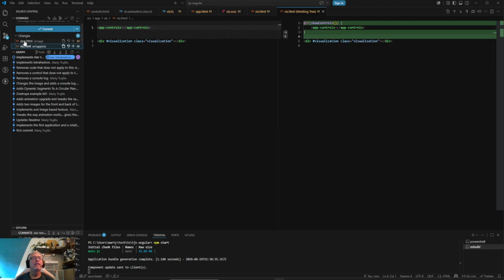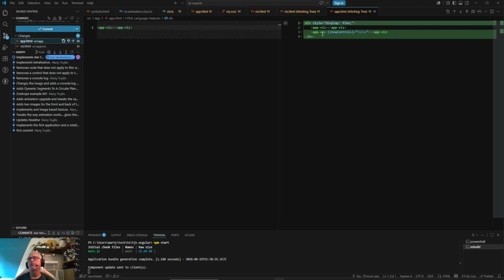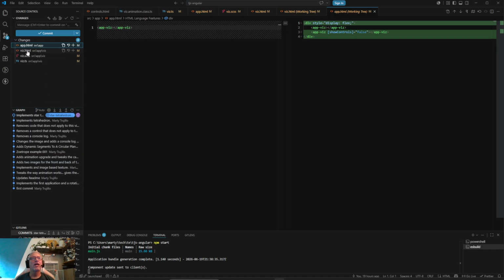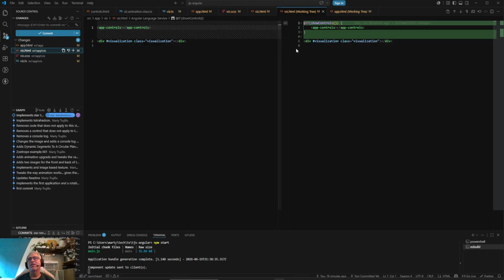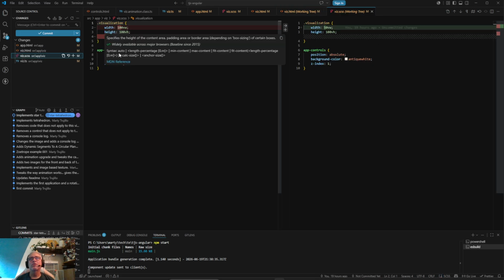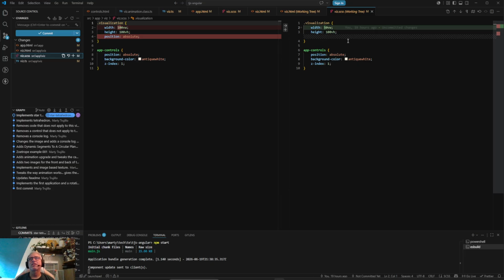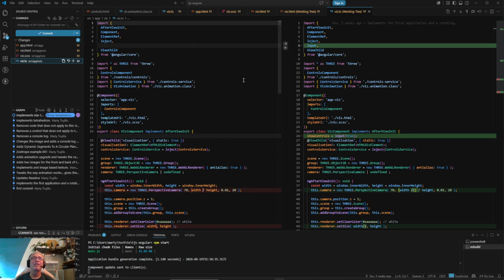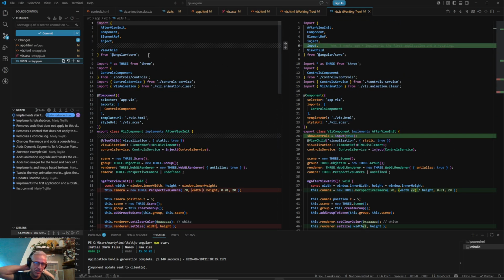Simple 3JS: Video 0017 - Two visualizations at one time.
In this video I implemented two at one time.